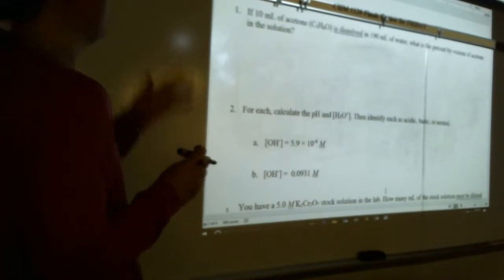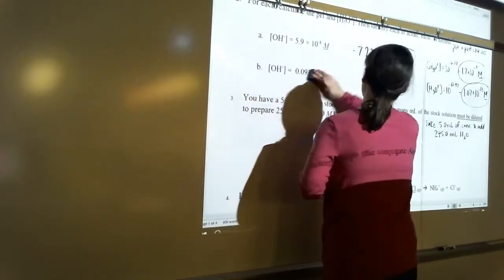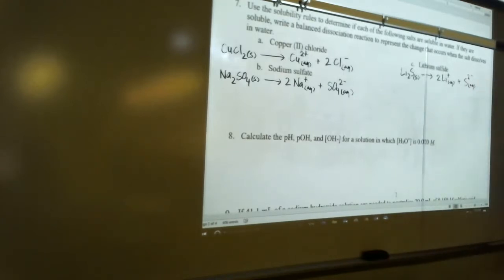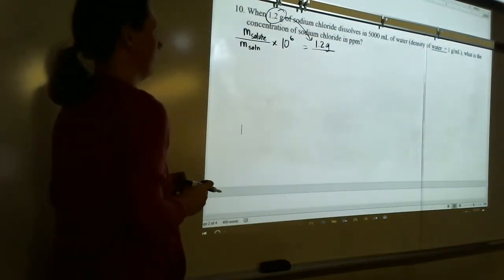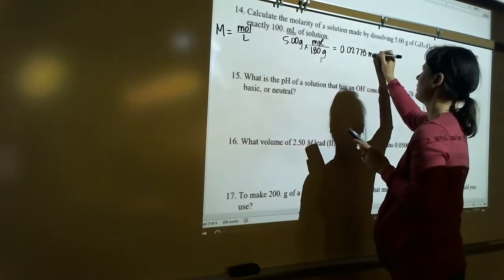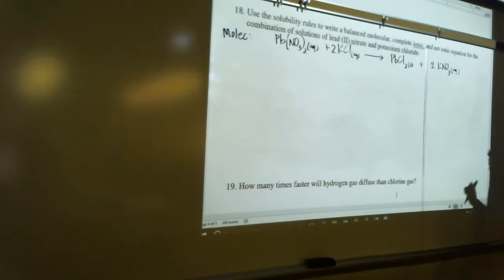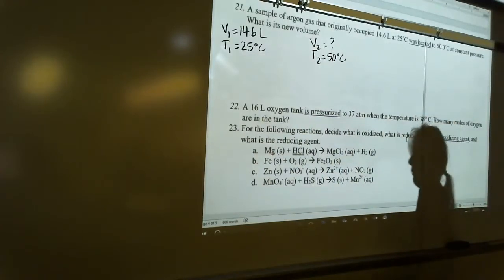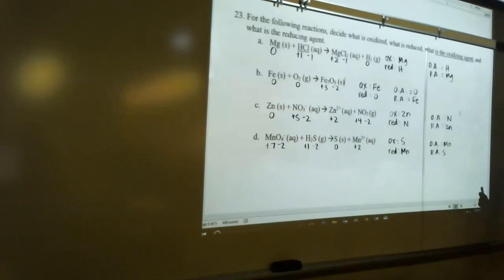Intro Chem Finals Review, Day 3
Day 3 of the Finals Review Packet from Introductory Chemistry
+J.MJ.